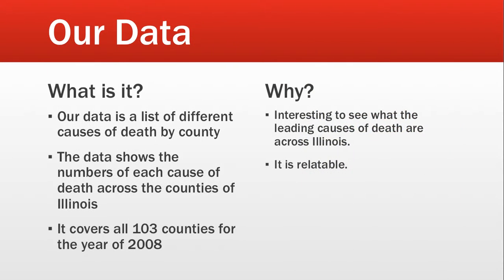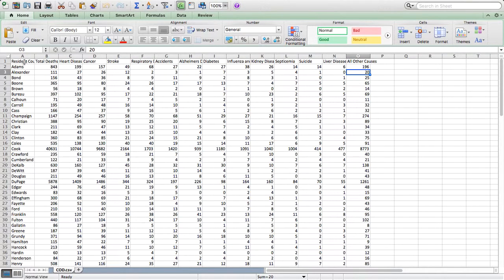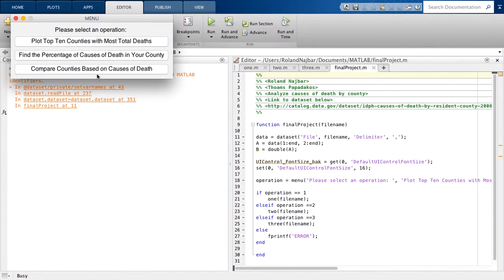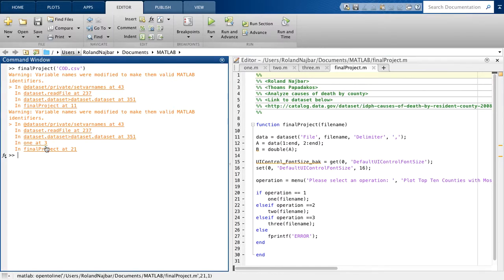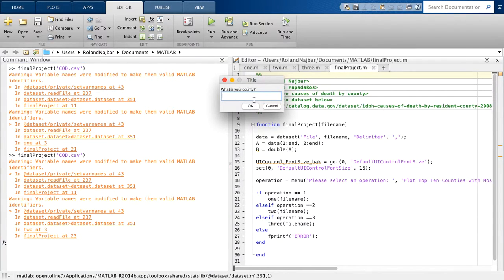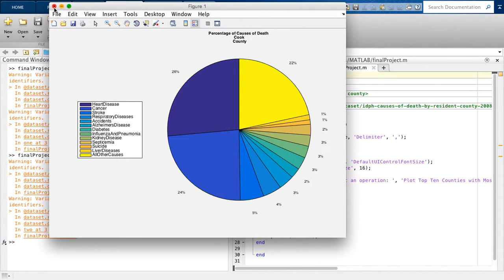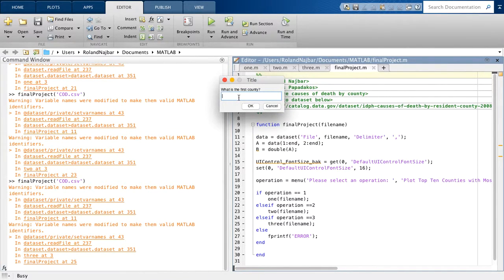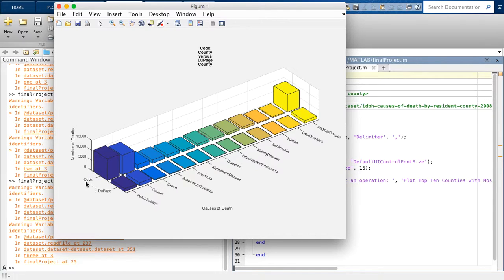CS 109 Final Project